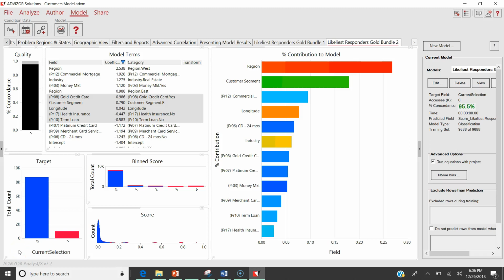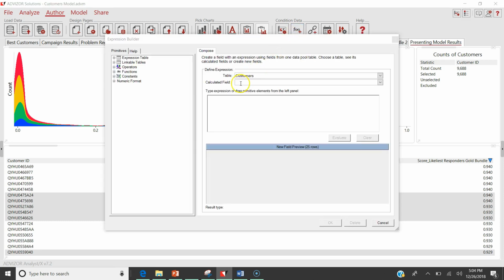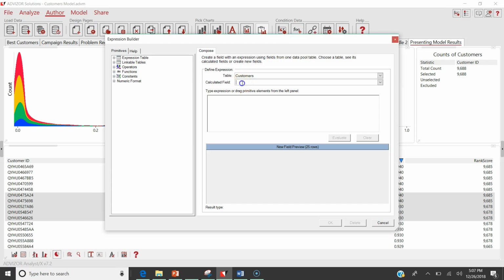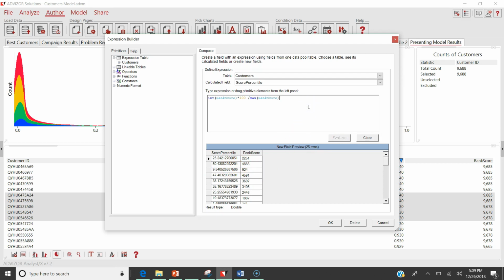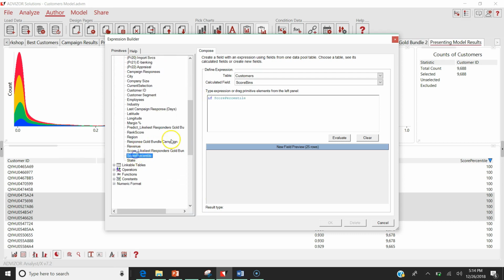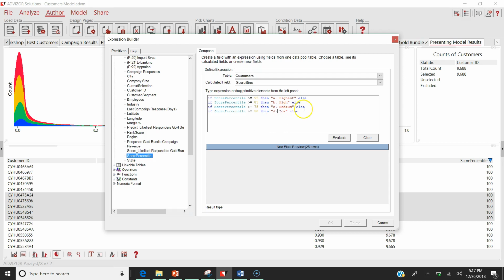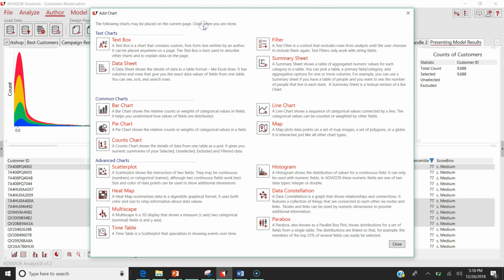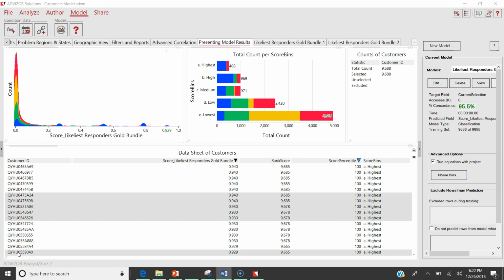Presenting Model Results